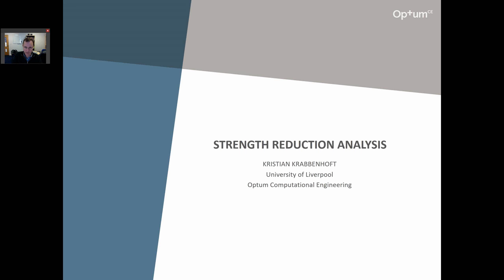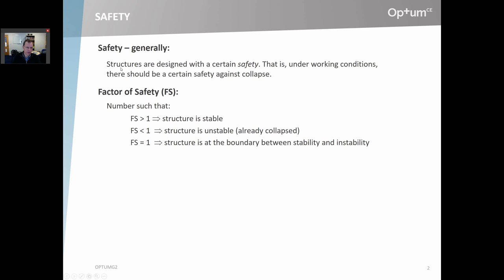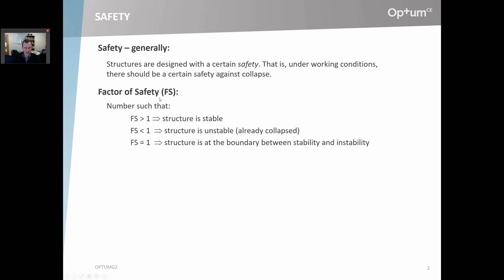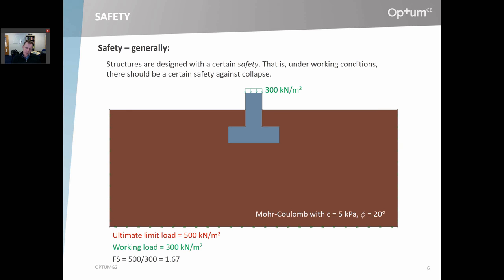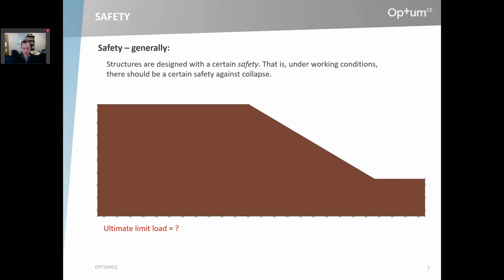Strength Reduction Analysis